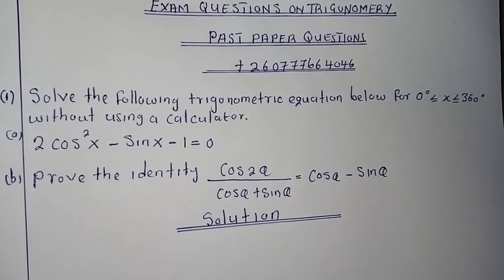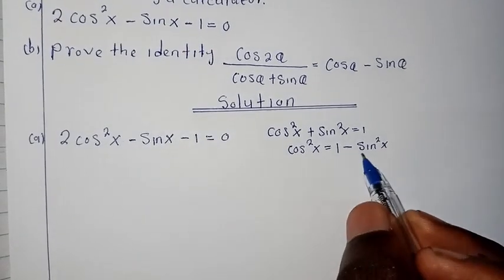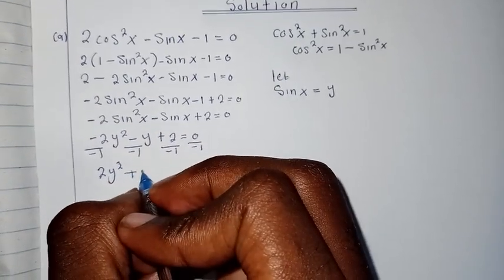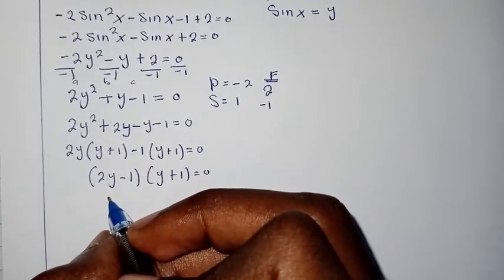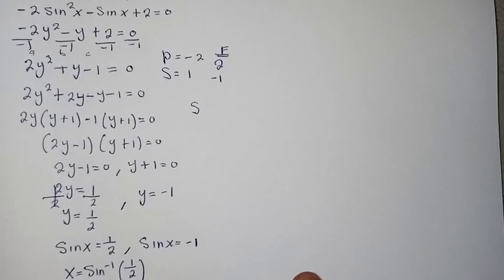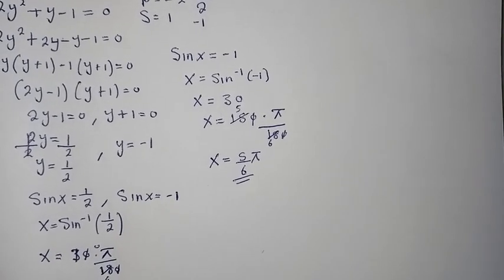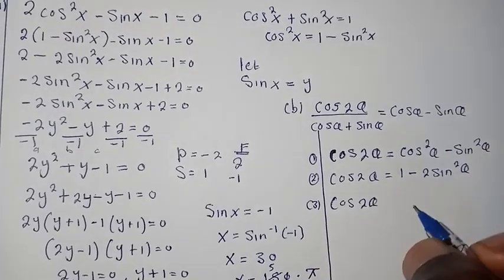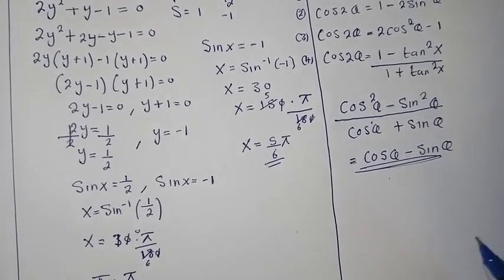How to Solve Trigonometric Equations using Trig Identities.